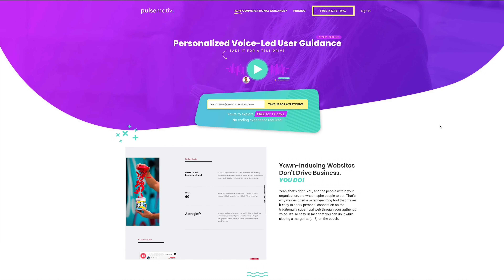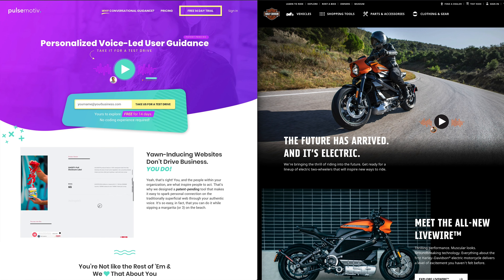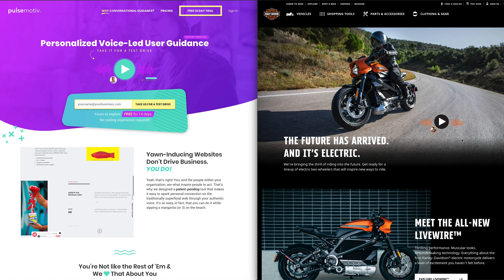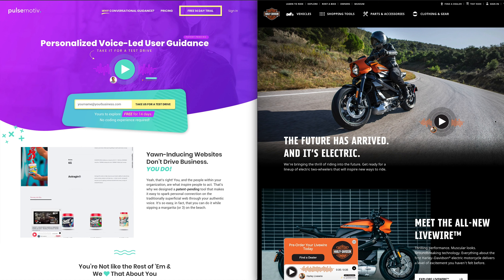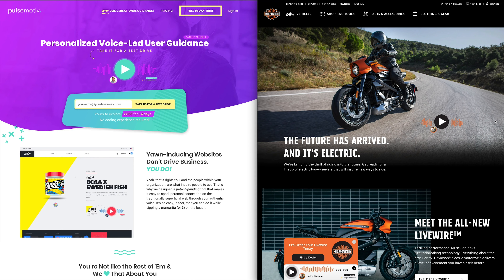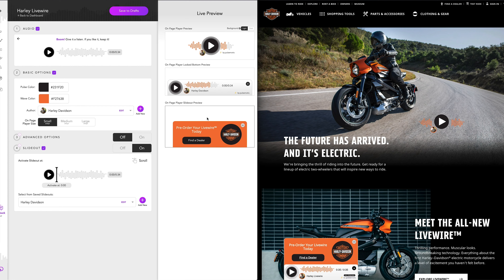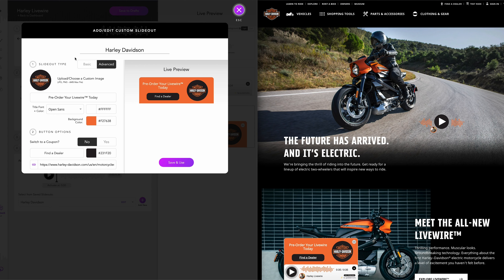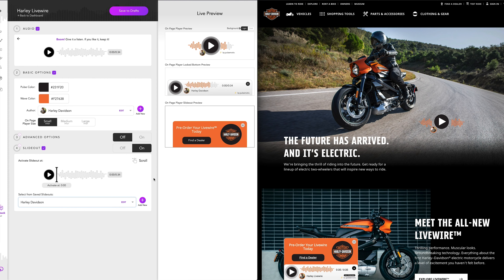Harley Davidson + Pulsemotiv (Mock Up)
Want to see what your website would look like with Pulsemotiv on it? Here we're showcasing what Harley Davidson's new Livewire™ electric motorcycle web page would look like with a Pulse front and center, and we think it looks great! For an elevated user experience, improved brand relatability and SEO bolstering, check out today!